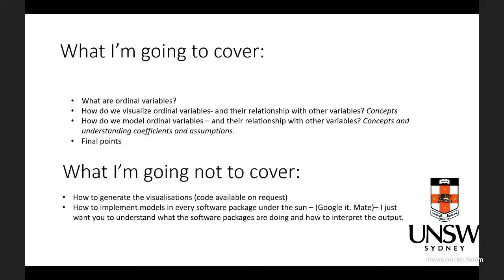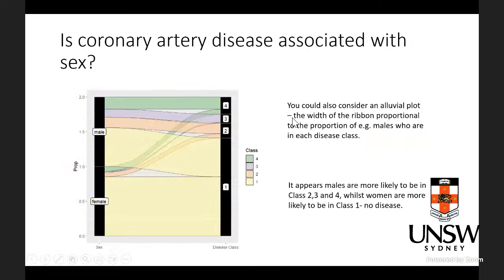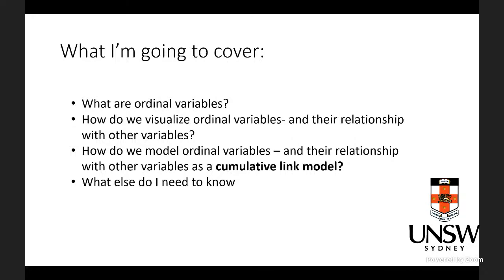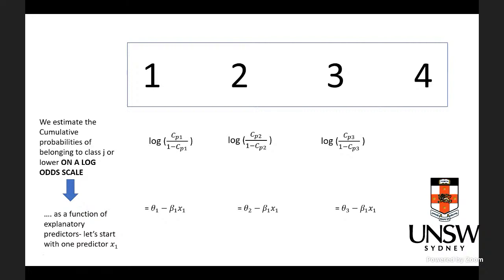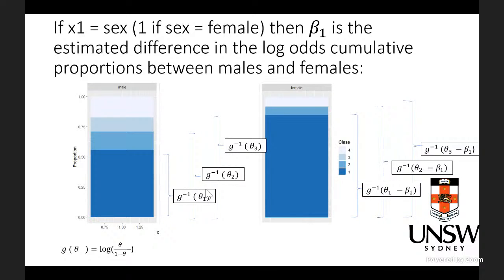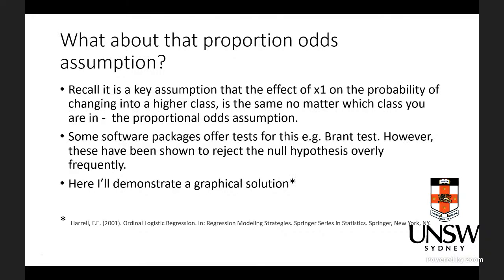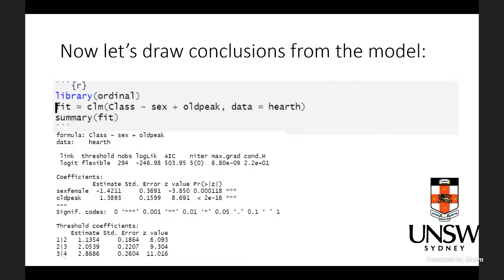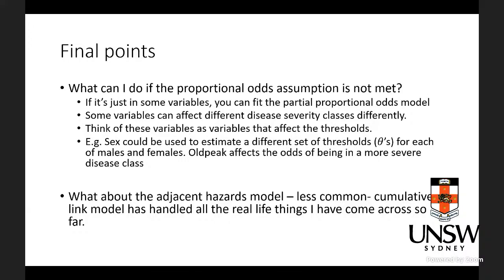Ordinal Variables and What to Do with Them - Eve Slavich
Likert scales, disease severity and body condition or condition of an ecosystem or organism are all examples of variables that may consist of a series of categories that have an order, e.g. Low/Medium/High, but are difficult to quantify further. We can use the cumulative link model, an extension of logistic regression, to analyse these variables and their relationships with other variables. Using examples, this seminar will explore the motivation for and interpretation of this and other ordinal models and explore data visualization for ordinal variables.